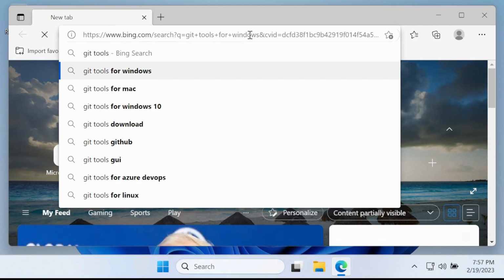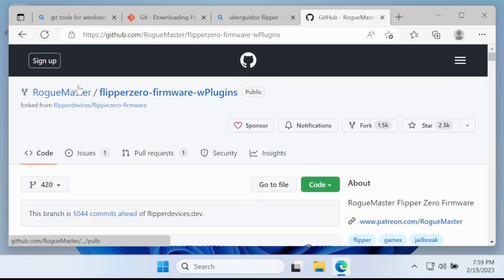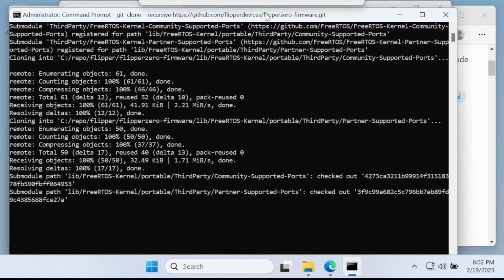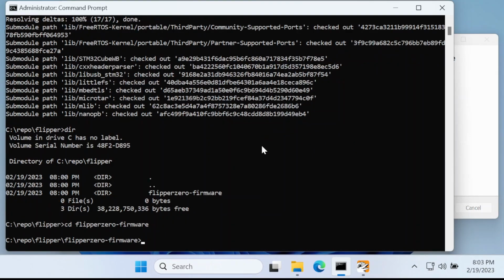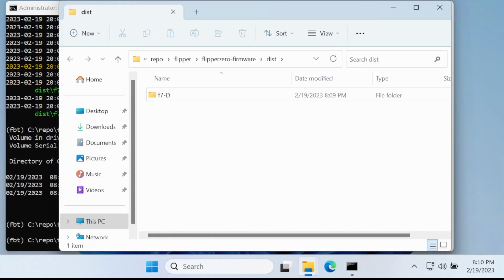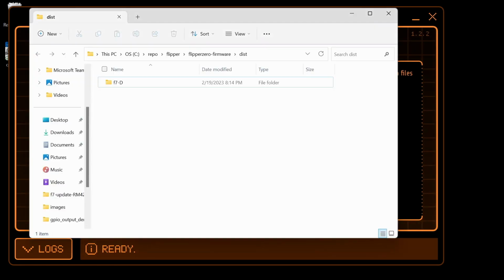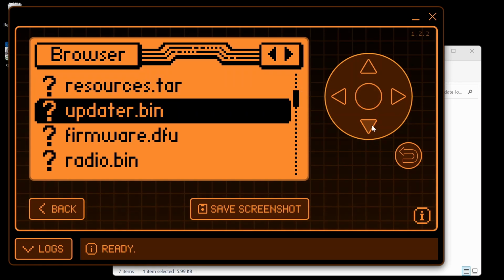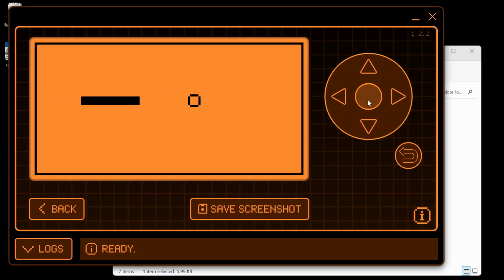[24] Flipper Zero - building and installing firmware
My Flipper Zero tutorials has a document on building firmware, but I thought I would also make a video to show how to do it (for Windows computers).  Once you have done it once, then in the future it's only a couple of commands:
  - git pull
  - fbt updater_package
  - start dist
  - then copy the files to your Flipper Zero & click on the update.
  (Depending on the change, you may be able to use qFlipper to just load the flipper-z-f7-update-local.tgz file you built & skip the last two steps above.)

Please post comments on how you have streamlined building firmware; when making edits to a plugin, etc.  I haven't really spent the time to learn all of the options for "fbt" yet.